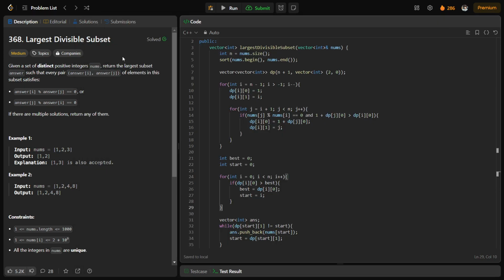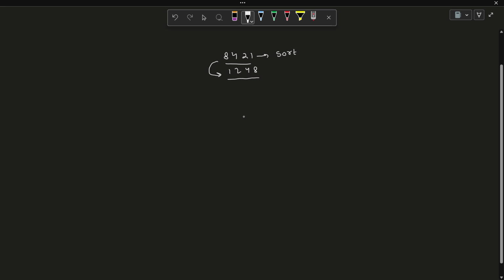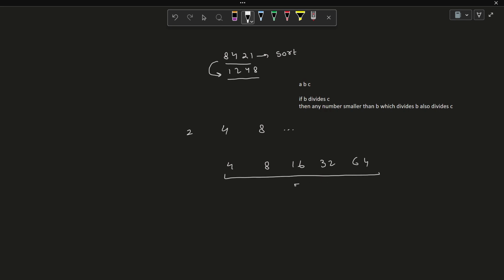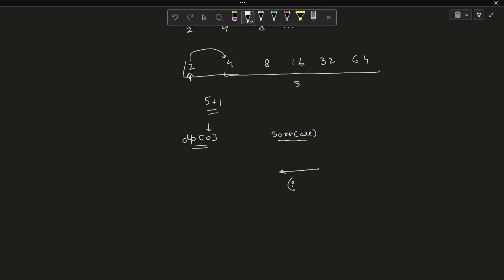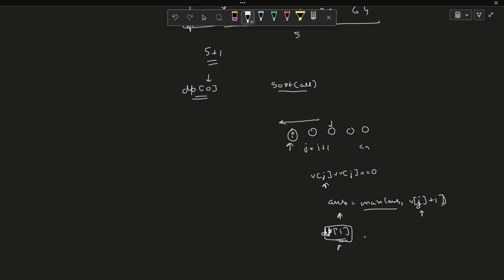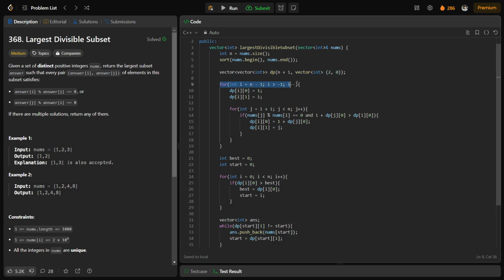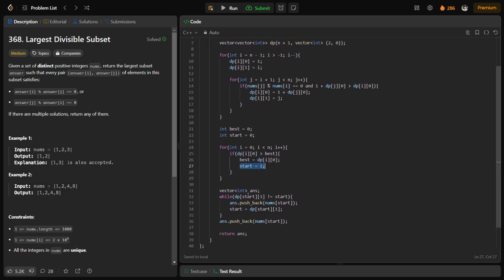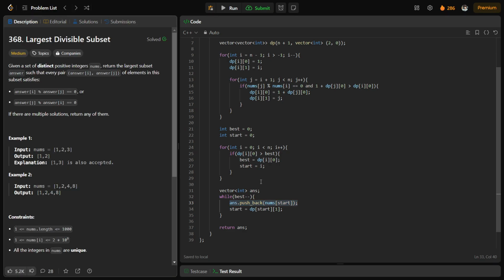Largest Divisible Subset | 09 Feb POTD | Leetcode Problem of the Day